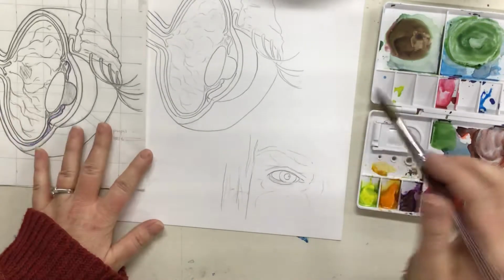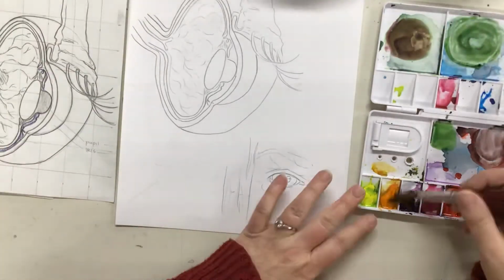Beginning to paint your illustration